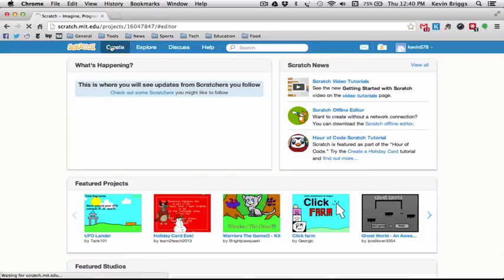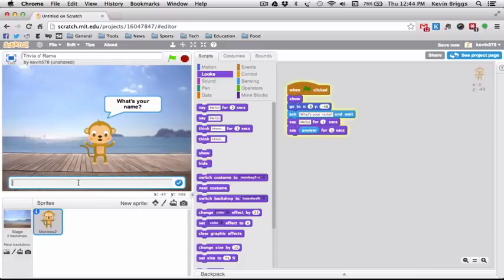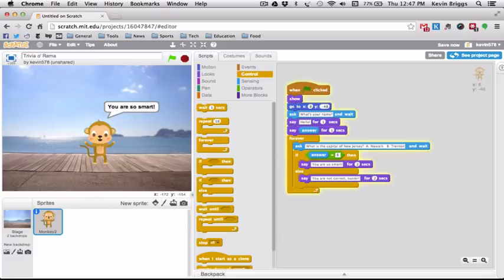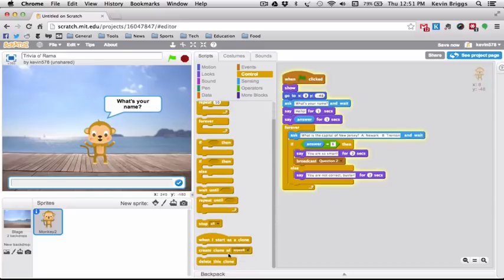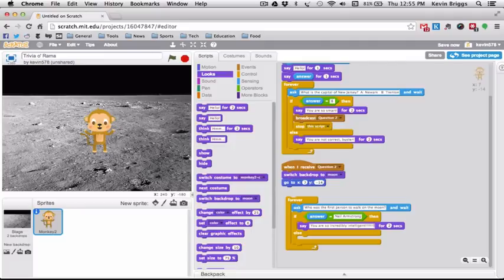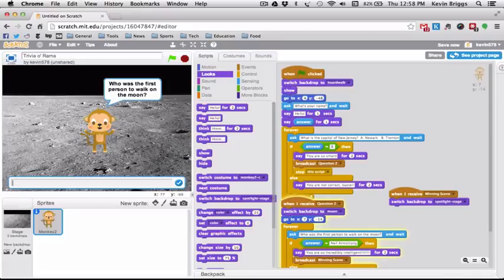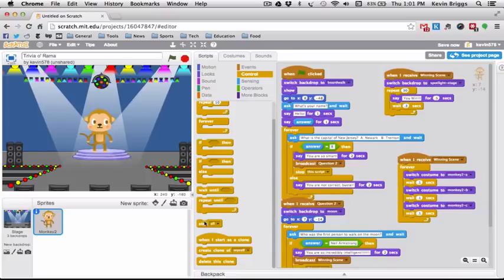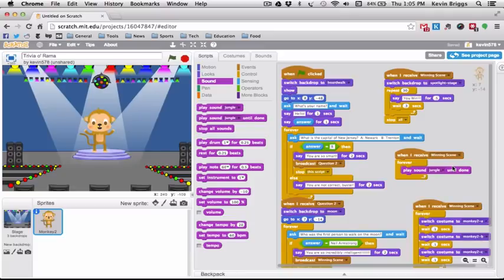Scratch Tutorial-3 Quiz Game